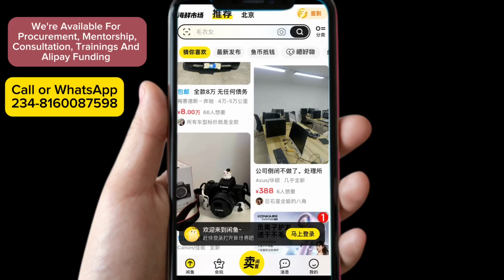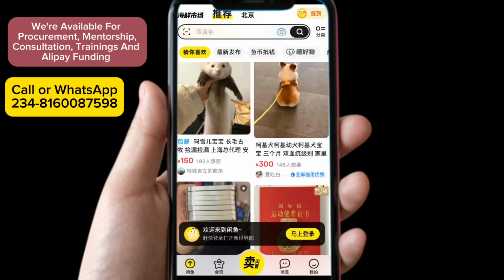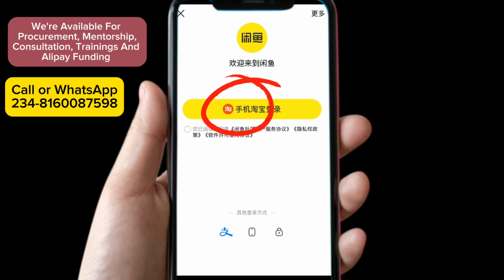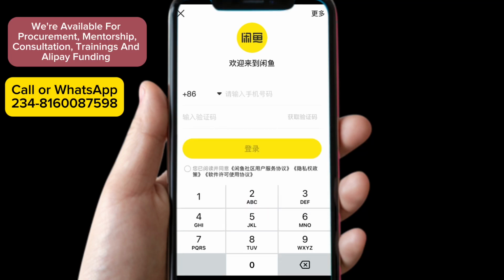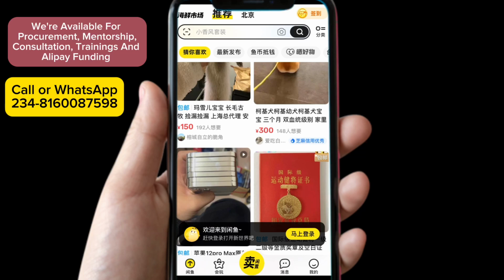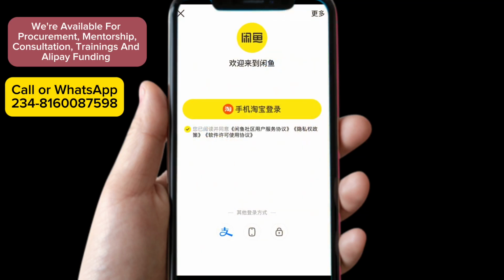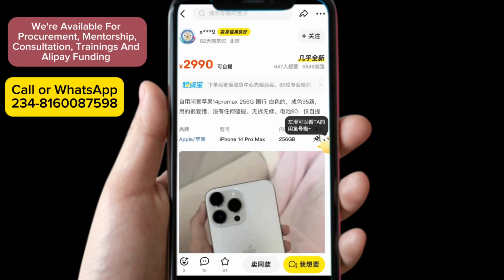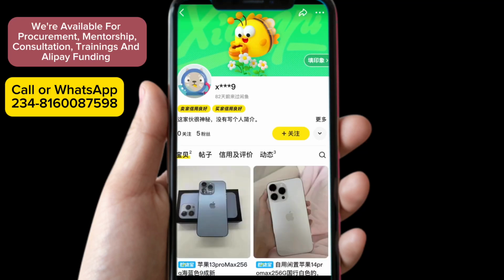How to Sign Up for Idle Fish on Phone! | Create Xianyu Account and Set Up Profile (Step-by-Step)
𝐋𝐢𝐧𝐤 𝐓𝐨 𝐎𝐮𝐫 𝐓𝐫𝐚𝐢𝐧𝐢𝐧𝐠𝐬:
𝐡𝐭𝐭𝐩𝐬://𝐬𝐞𝐥𝐚𝐫.𝐜𝐨𝐦/𝐦/𝐙𝐢𝐨𝐧𝐡𝐮𝐛𝐥𝐨𝐠𝐢𝐬𝐭𝐢𝐜𝐬

In this step-by-step tutorial, we'll show you how to sign up for Idle Fish on your phone and create a Xianyu account. We'll also guide you through setting up your profile so you can start buying and selling on this popular Chinese e-commerce platform. Follow along and become an expert in using Idle Fish in no time!